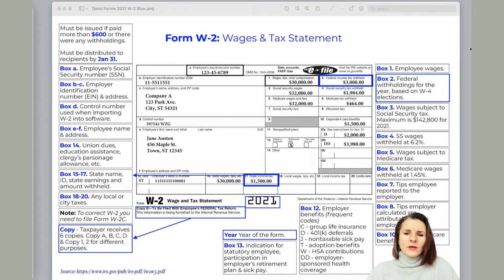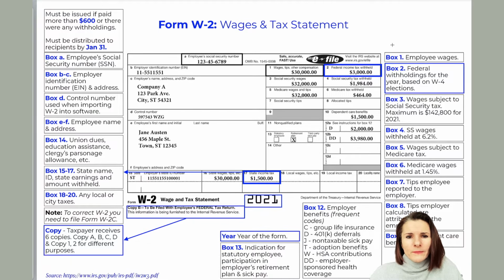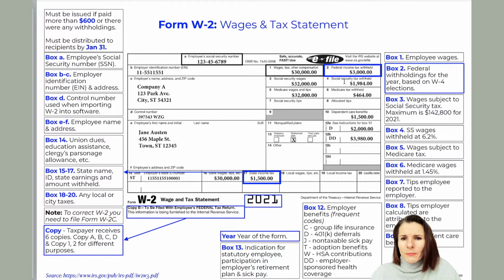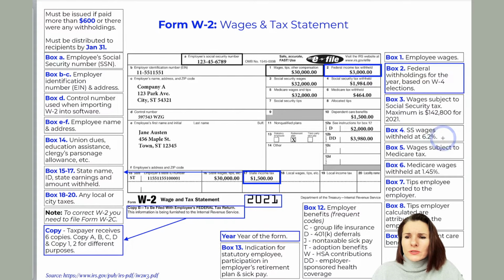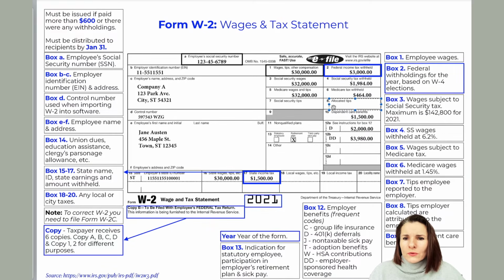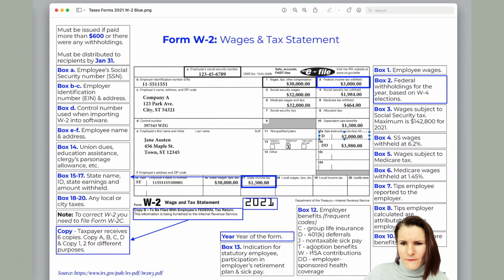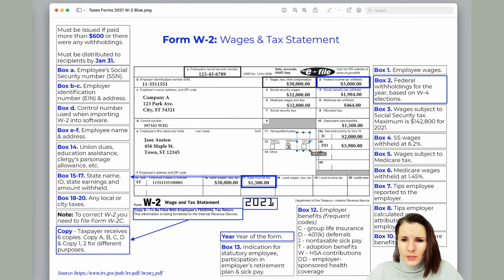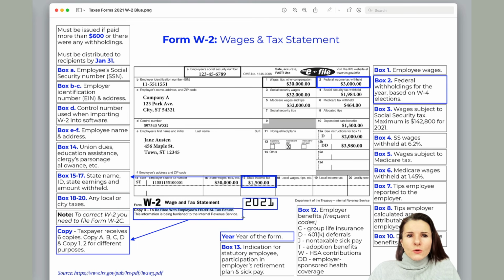Tax Form W-2 Explained || Find Your Wages, Benefits, 401(k), HSA, Withholdings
Everyone who worked for an employer receives a tax form w-2 with a summary of their annual wages and the amount of withholdings. The form has a significant impact on taxes. It also reports social security and medicare wages as well as any employer benefits that may or may not be taxable. Benefits that are often reported on the form include 401(k) contributions, HSA contributions, employer-sponsored health coverage, etc.

Timecodes:
00:00 - Intro
02:33 - How to get W-2 transcript?
05:00 - Wages on  W-2.
06:07 - Social Security Wages & SS withholdings.
07:15 - Medicare wages & withholdings.
08:05 - Social Security tips
08:58 - Dependent Care Benefits
09:39 - Employer benefits are listed in Box 12.
11:30 - Statutory employee
11:51 - Retirement plans such as 401(k)

Box 13 on W-2 and what does statutory employee means,